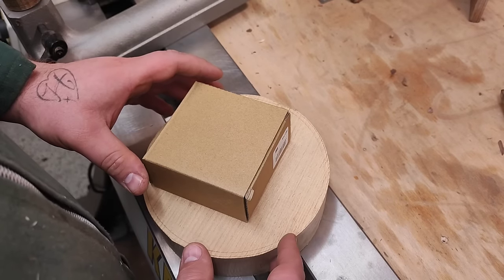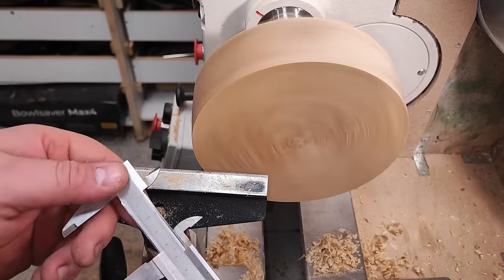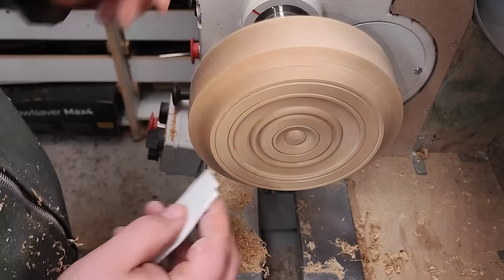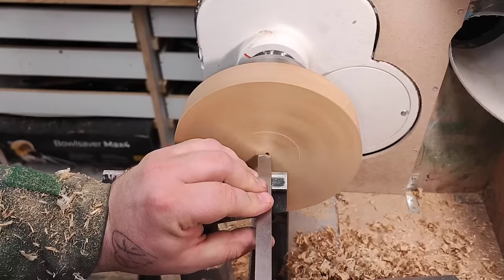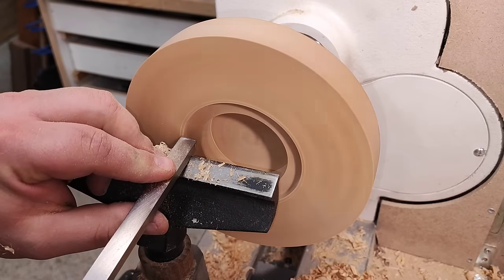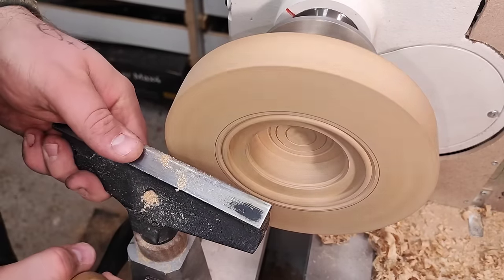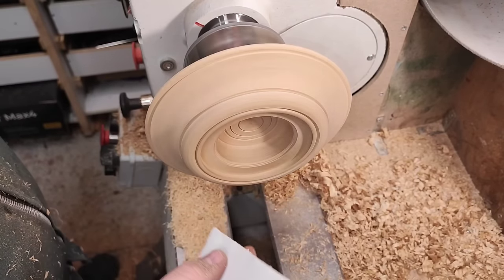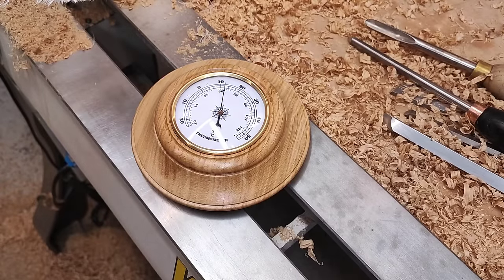So much skills to learn on this small project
This is really not difficult project but more important it will involve so man different methods on cross grain work, its really nice skill building project for beginners.

Try it out,Inserts are really cheap these days but you will learn much more from it.

STEINERT WOODWORKING STORE

GURTOOL TOOLS